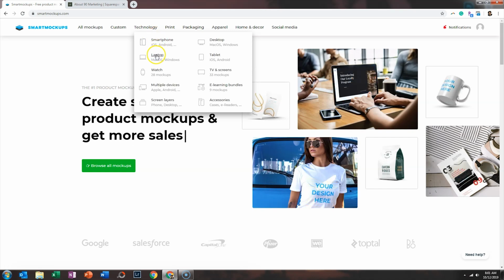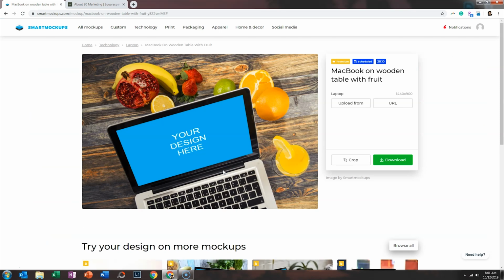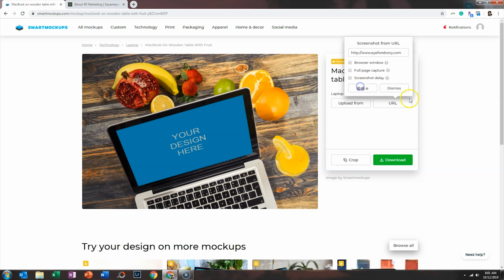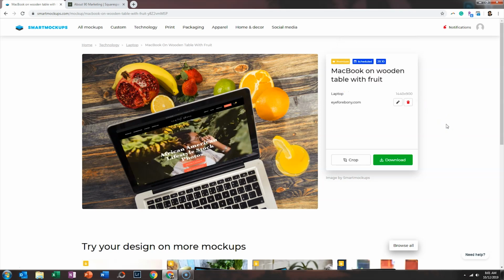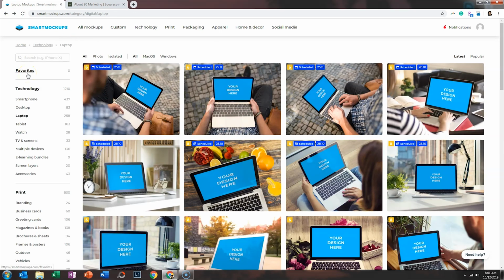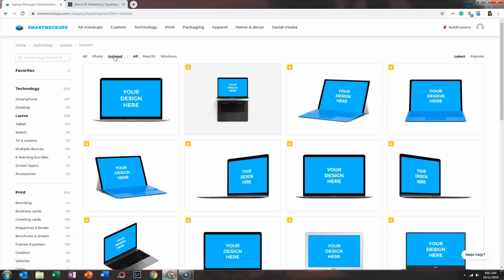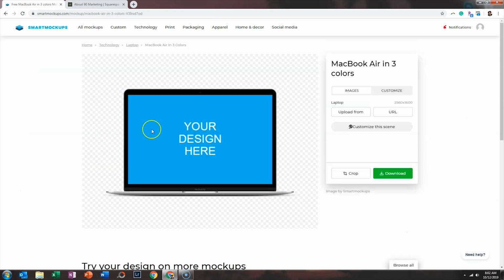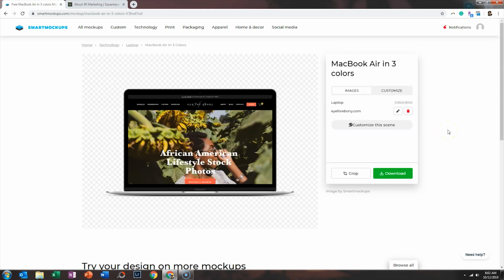How to Make a Website Mockup WITHOUT Photoshop | Smartmockups Tutorial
Use Smartmockups to create website mockups in seconds to promote your web designs.

to snag your FREE 45 Day Canva Pro Trial